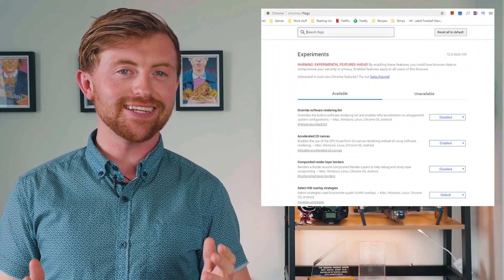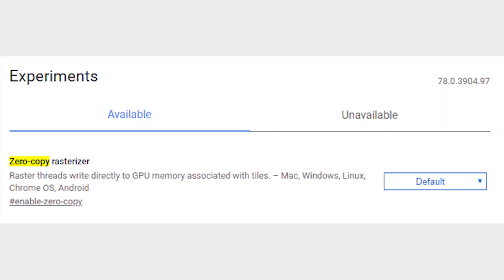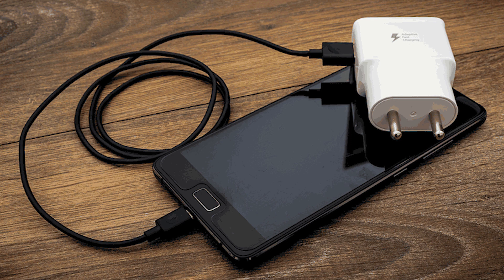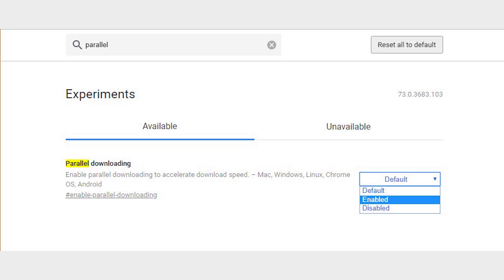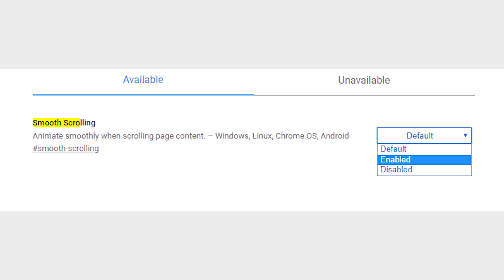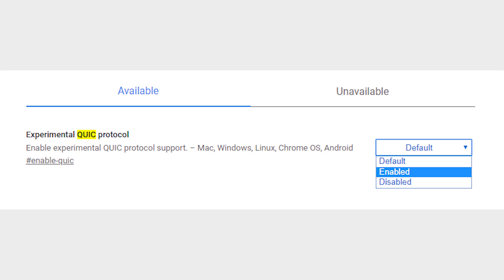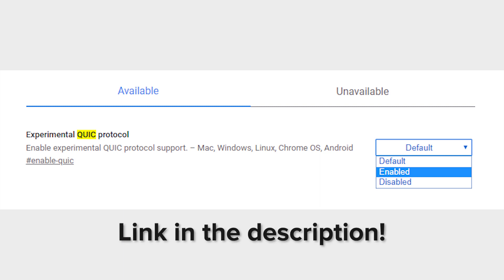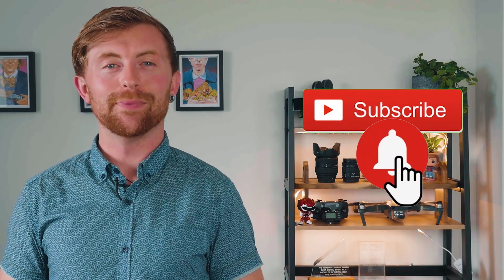5 Secret Chrome Features You Should Try (2021)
Google Chrome is the most popular browser in the world, and part of that is down to the wide range of features and extensions you can use to make it even better. Here we're going to dive into Google Chrome flags to show you 5 secret Chrome features that are worth enabling.

[00:41] How to Access Chrome Flags
[01:02] Zero-copy Rasterization
[01:51] Chrome Duet (Android)
[02:26] Parallel Downloading
[03:00] Smooth Scrolling
[03:41] Experimental QUIC Protocol